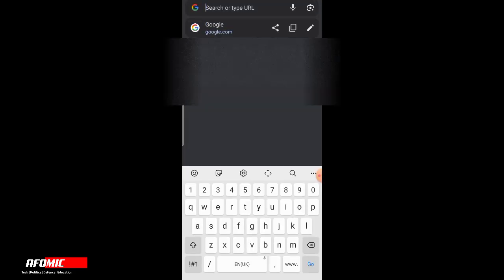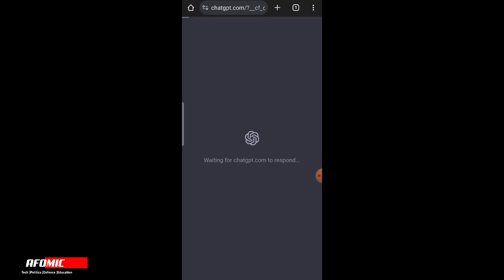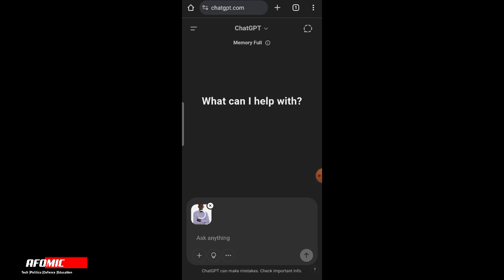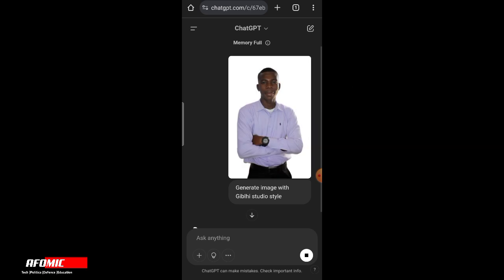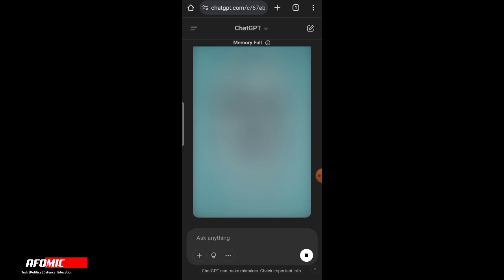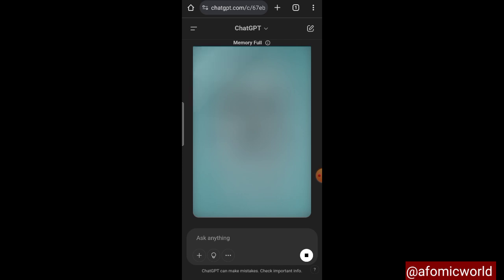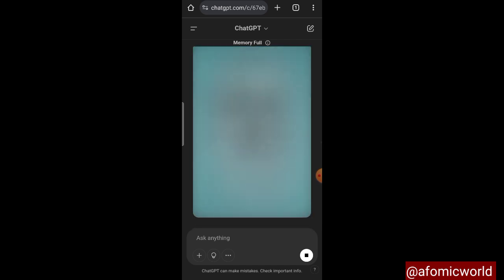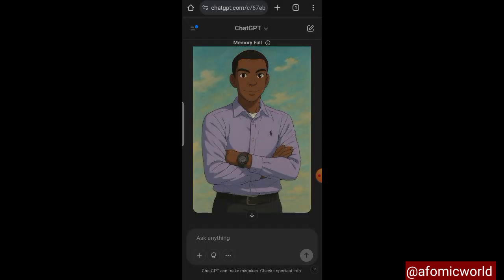How to make an Image Gibli studio style for free! | using ChatGPT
join the current AI image trend with Gibli studio style.